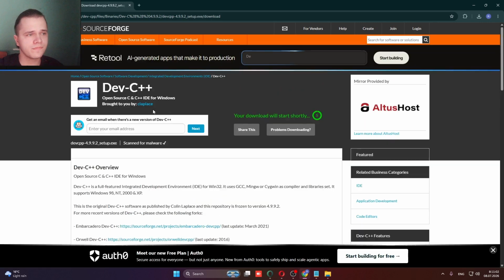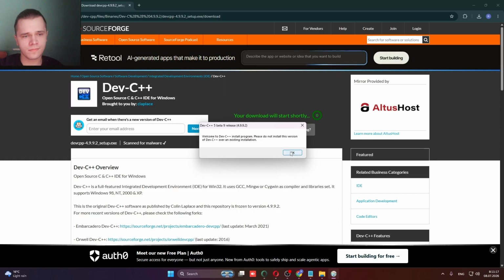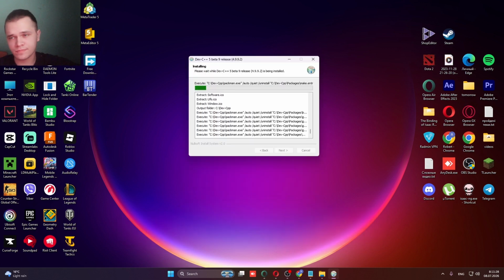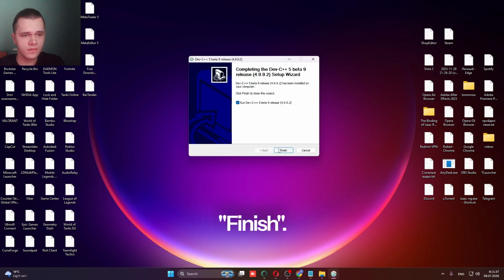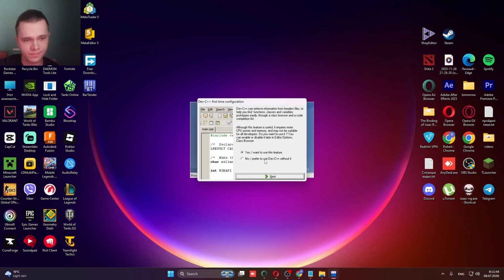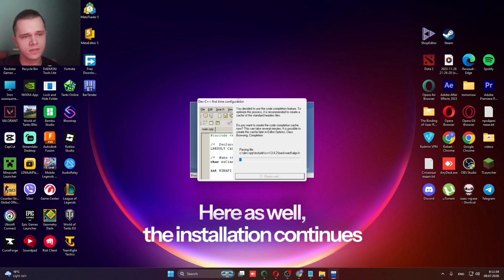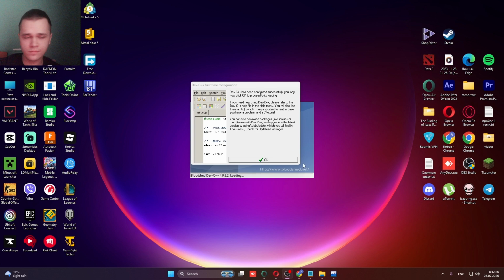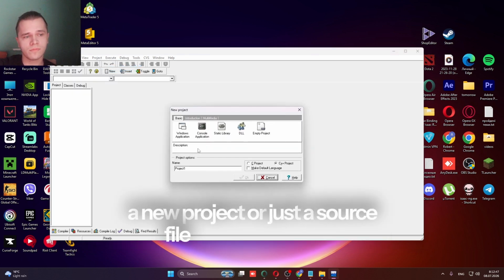How to Install Dev C++ on Windows 11 – Full Guide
In this video, I'll show you how to install Dev-C++ on Windows 11. You'll learn where to download the latest version, how to run the installer, and how to configure it for first use. Simple step-by-step guide for beginners.